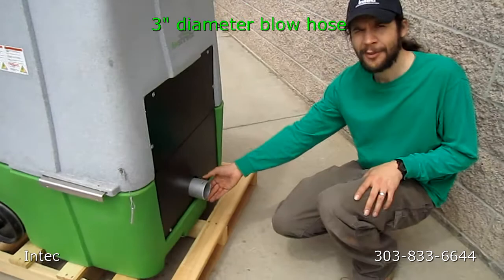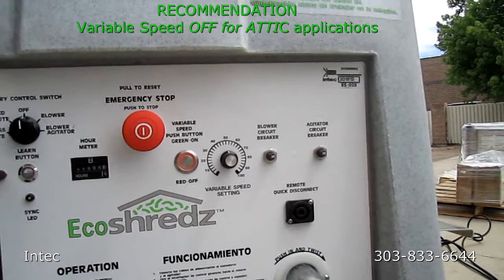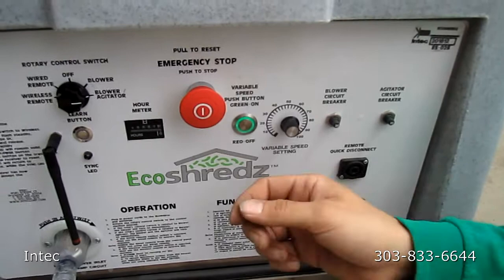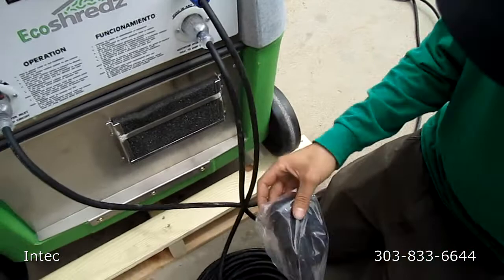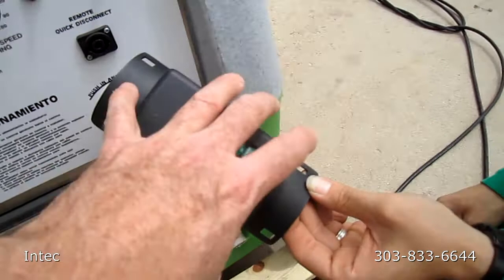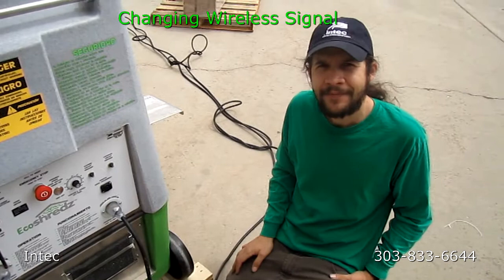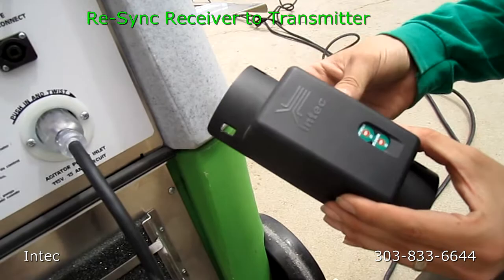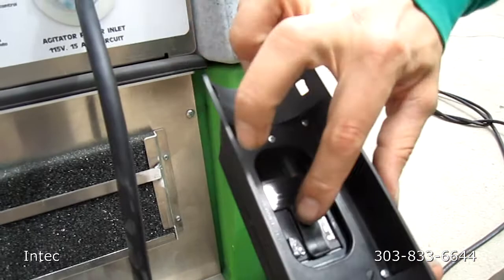Ecoshredz operational video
The Ecoshredz portable insulation blowing machine -- offered by Service Partners & manufactured by Intec - provides for fast & efficient installation of cellulose or fiberglass loose fill insulation.  With built-in handles wheels, high production, and versatility for open blow attics in addition to dense packing walls, many users will profit from the Ecoshredz.